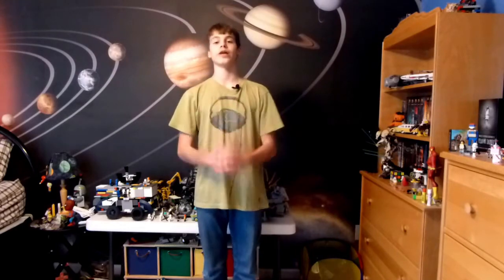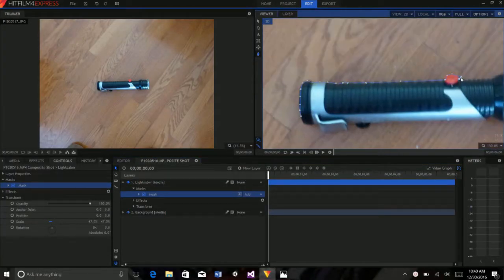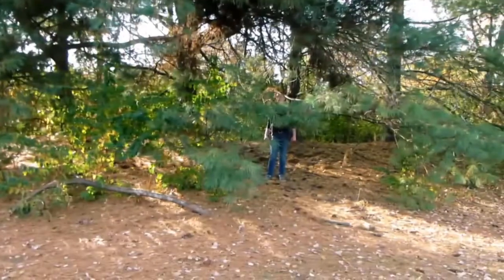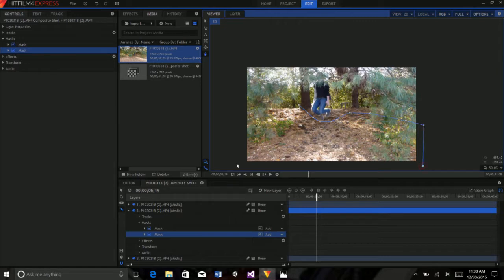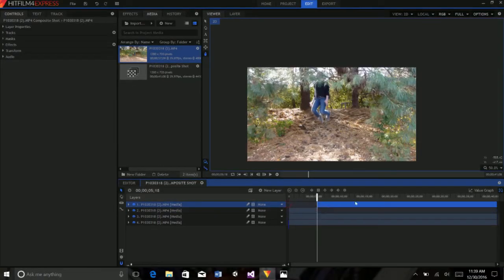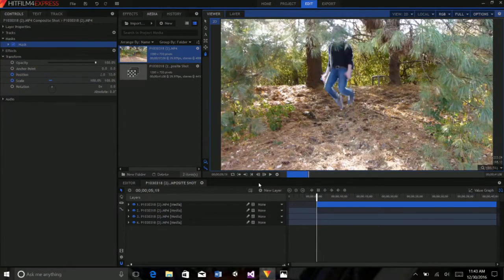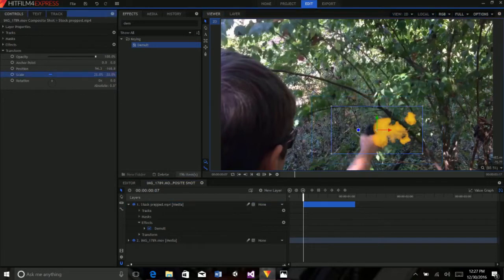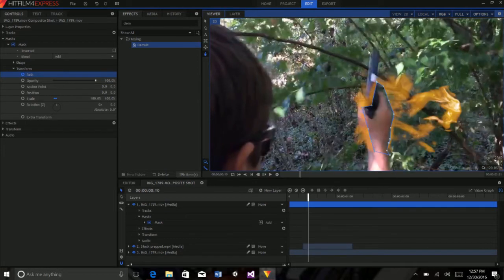Masking in Hitfilm and creative ways to use it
Sorry it's late, but it your having some trouble with masking or just want to expand your knowledge on the subject? Well Spencer will show when to use masks, why to use them, and of course, how to use them.